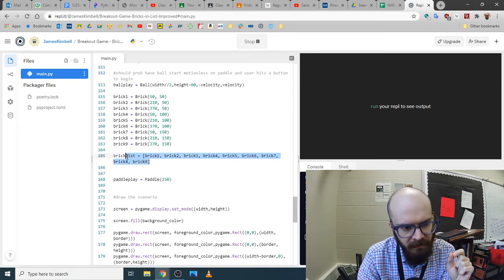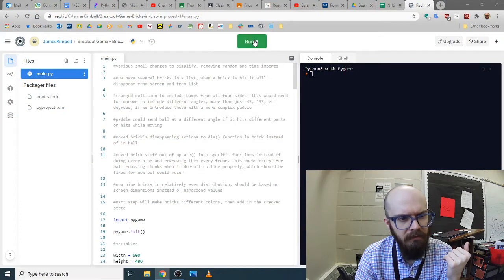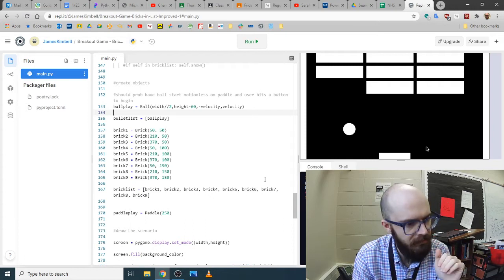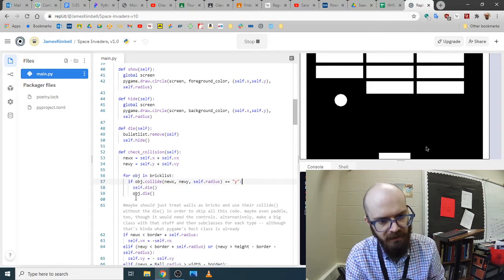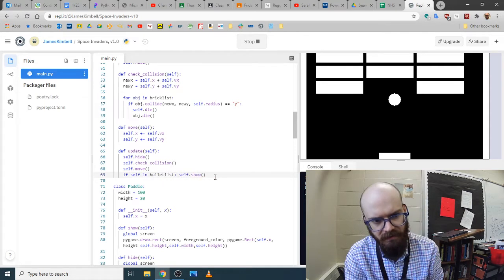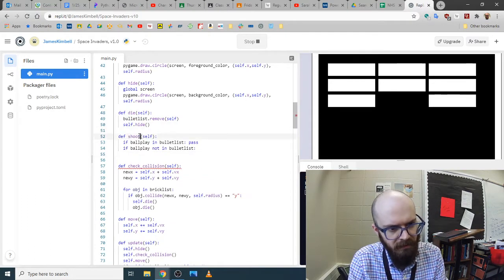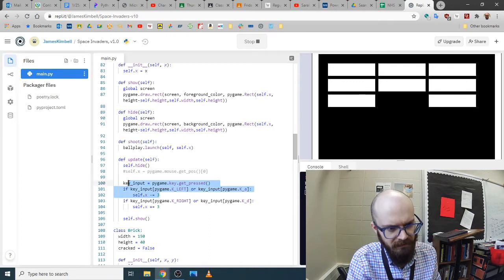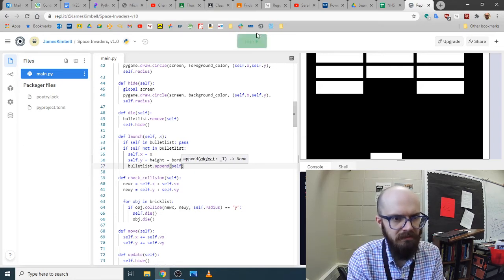Space Invaders - Example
Taking our Breakout game and mutating it in a new direction